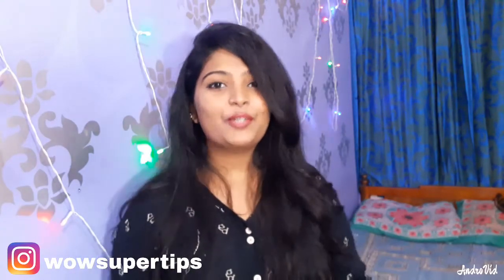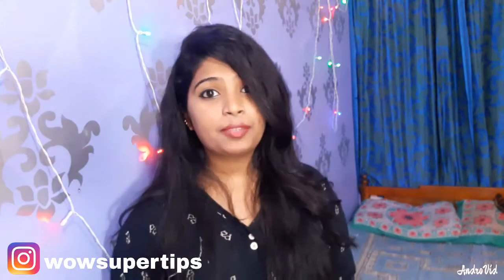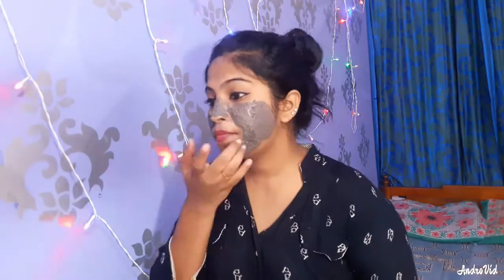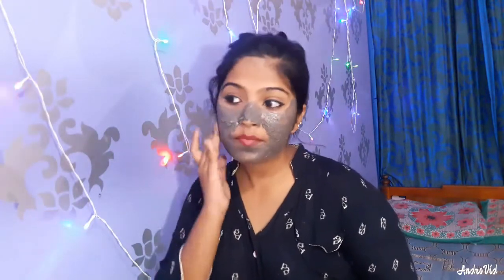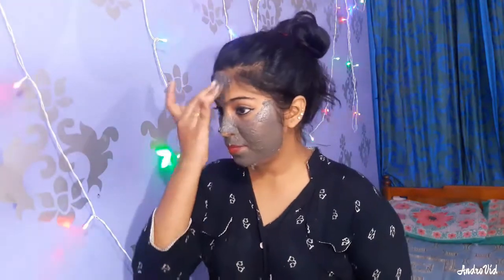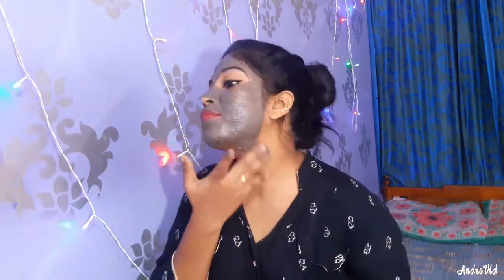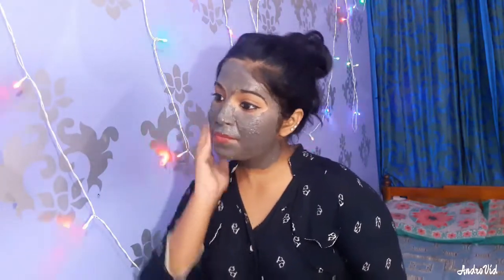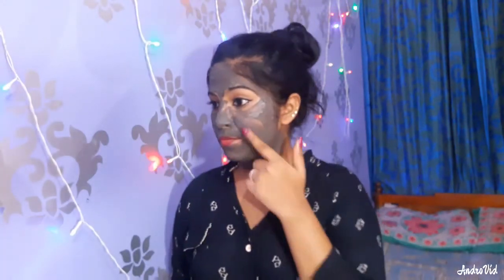DIY Activated Charcoal Face Mask At Home || Malayali youtuber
so guys today I came with video that is
diy activated charcoal mask

How to do :

Activated charcoal powder 2 tablespoon

    Activated charcoal powder clean your pores skin remove pimples whiteheads blackheads and control your face oil and dirt

●Aloe Vera Gel 1 tablespoon

Aloe Vera Gel make your skin smooth Naresh and glowing and clean our skin

Olive oil nourish and moisturize our skin and give us a glowing and smooth soft skin

Lemon juice whiten and lighten our skin remove blackheads and whiteheads dark spots and blemishes and control our face oil and dirt

●Vitamin E one capsule

Vitamin E reduce our stars mosturizer our skin and soft our skin

● glycerine half tablespoon

Glycerine remove our stars acne and moisturize our skin and remove our find line and wrinkles

●Rosewater to tablespoon

Rosewater maintain our skin pH balance remove our oil and dirt reduce redness and irritation skin andget rid from acne and scars

 so guys still the next video bye